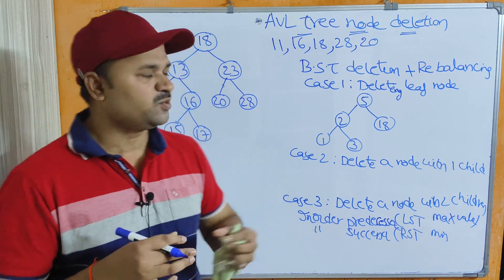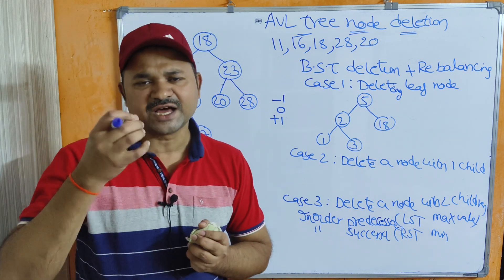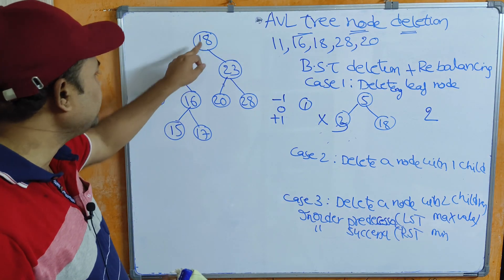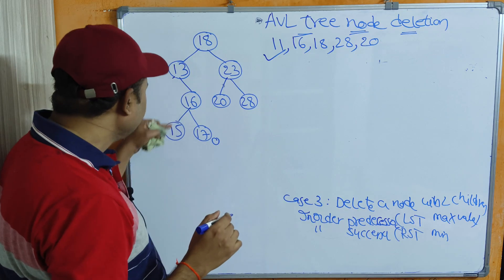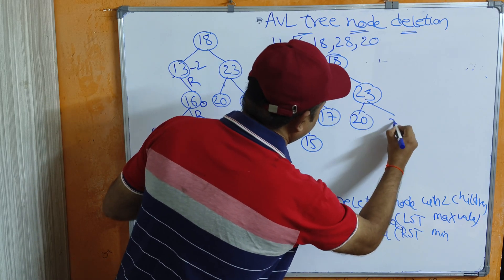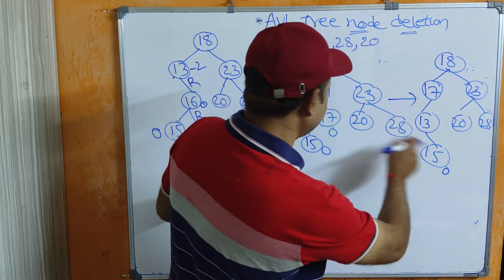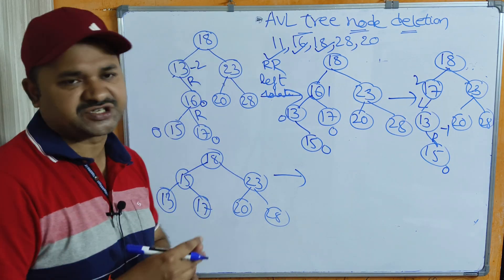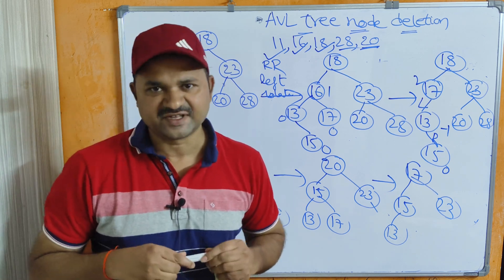AVL Tree Node Deletion in Data structures || with Example